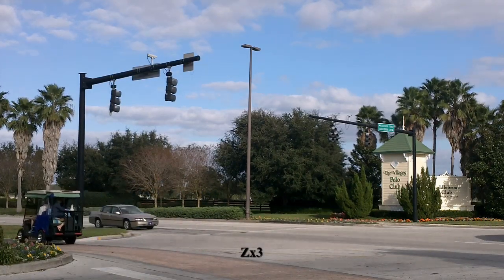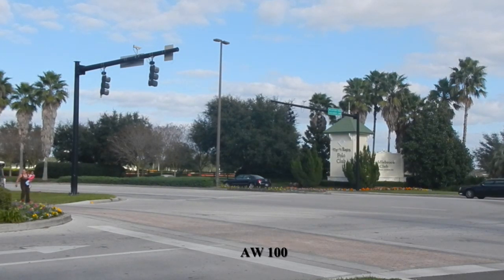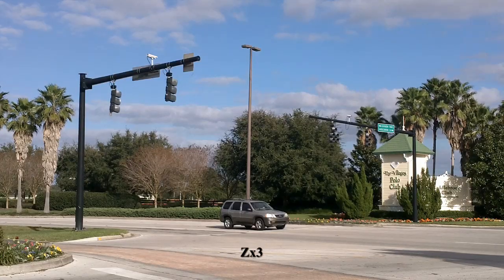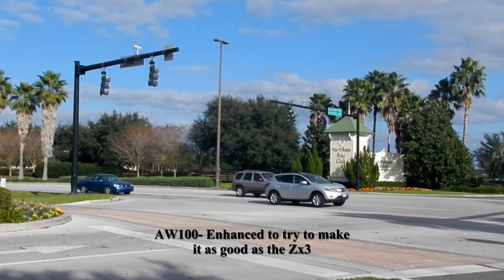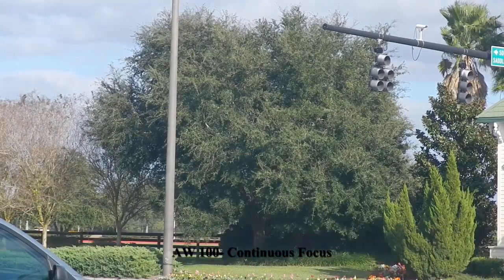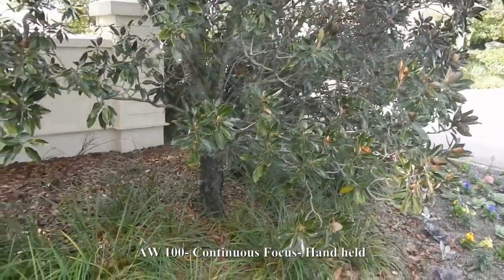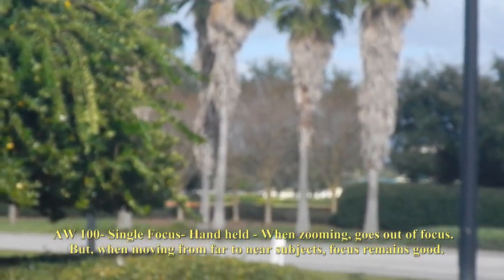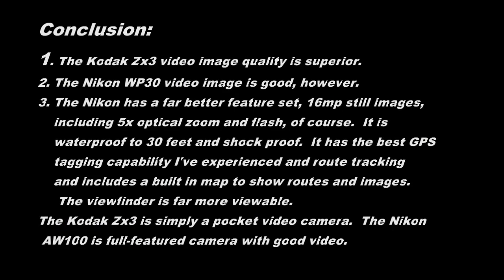Nikon AW100 Video Image Quality vs. Kodak Zx3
I took simultaneous clips to compare.  The Kodak was slightly better but lacks the extensive feature set that makes the Nikon a very desirable camera for an outdoorsman who likes to geotag and map and take high-quality still pictures.  it costs about 3 times as much, however.

The two cameras record at about the same bitrate: 12,000 kbps for the Kodak and 14,000 kbps for the Nikon.  The Nikon file size for 1 min is 102 mb and 87 mb for the Kodak.  The file sizes are exactly proportional to the bitrates, so the video compression algorithms must be the same or very similar.